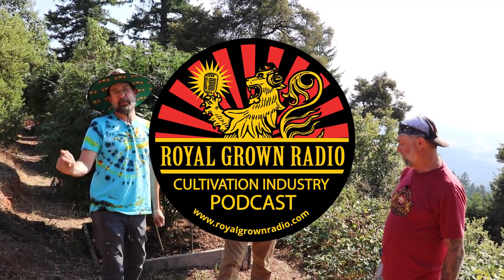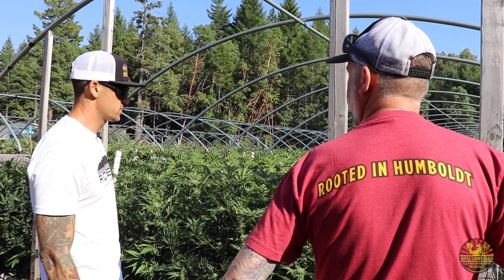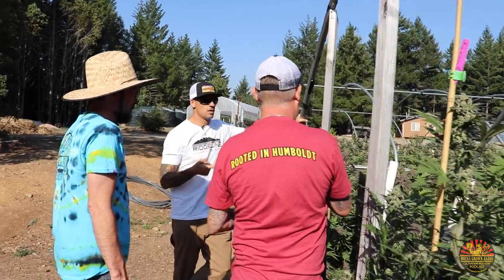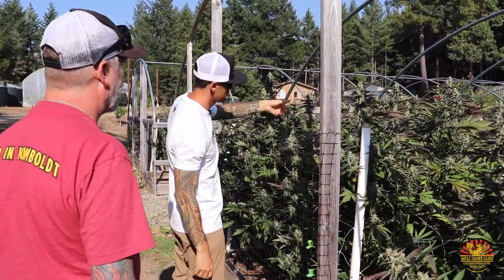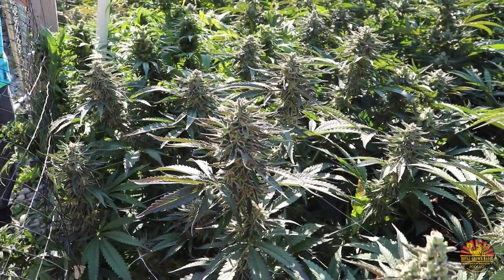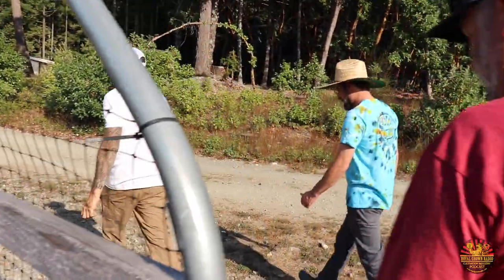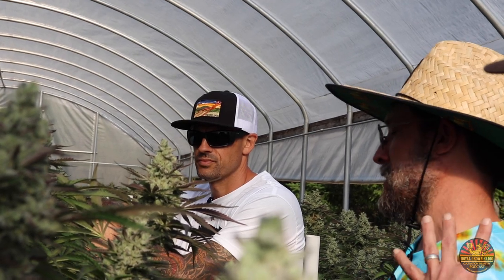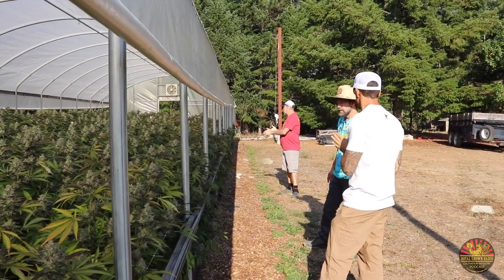Ridgeline Farms with Jason Gellman - Royal Grown Radio - Mendocino County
Stacks upon Stacks w/ Jason Gellman - Ridgeline Farms

Take a tour through the stacked greenhouses at Ridgeline Farms with Jason Gellman in Southern Humboldt County, CA. We talk history, genetics, scope the strains, and walk through stacks upon stacks of connoisseur flower.

Check us out on instagram at @royalgrownradio and @ridgelinefarms